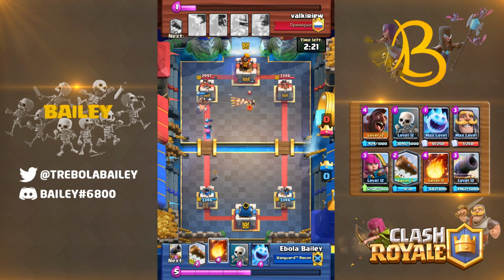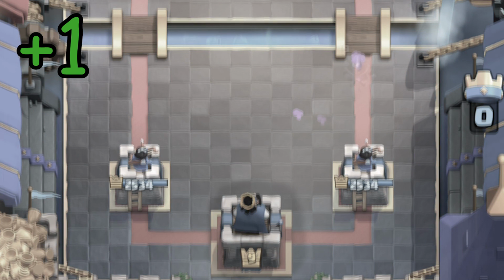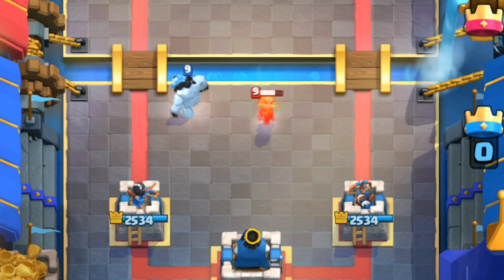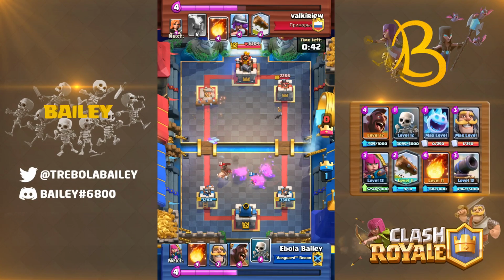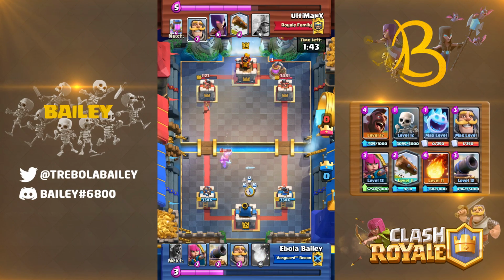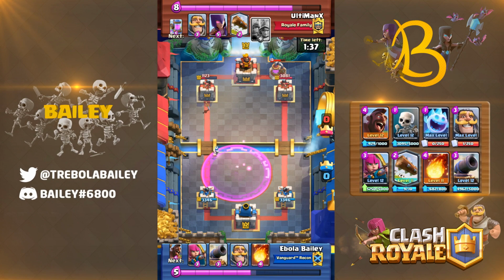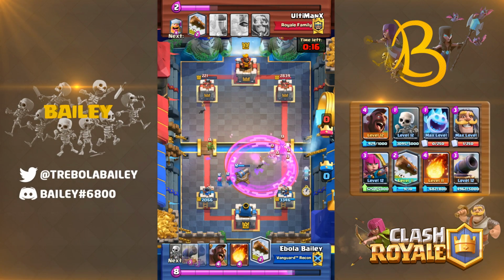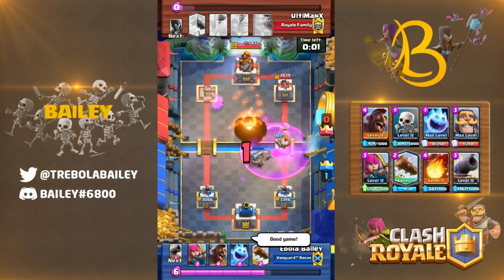How to Count Elixir and Build Elixir Advantages // Elixir Management Tips and Tricks in Clash Royale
I've never reached a title limit but we cover a TON in this video. From counting elixir, to managing elixir, and using knowledge within a game to make advantage of your elixir, we have it all! How to count elixir is one of the most common questions asked by up and coming professional players. It's something that takes a ton of practice, but is invaluable and undoubtedly the top tip to becoming a pro in Clash Royale. This is an advanced strategy guide that covers most things that you need to know for every archetype in the game! As long as you're a pro with counting elixir, you don't need any best decks within the meta to win 100% of your games in clashroyale

Follow Team Vanguard!